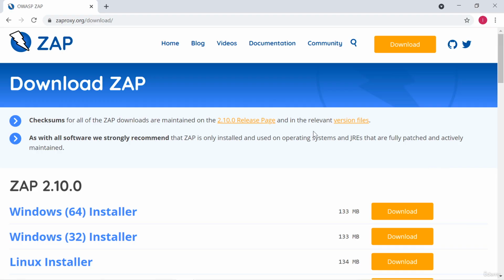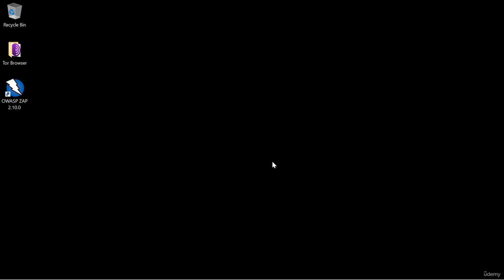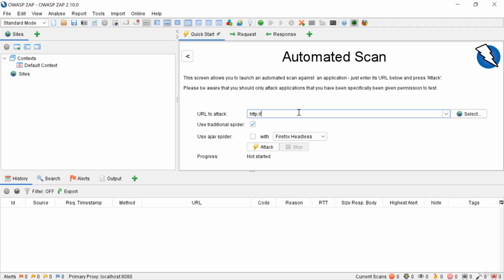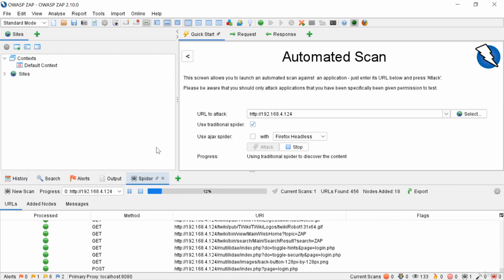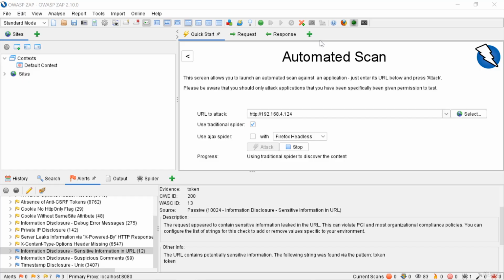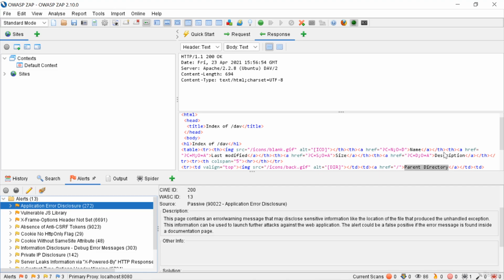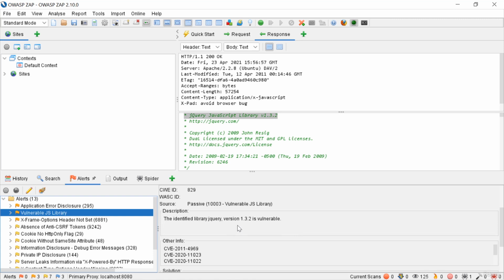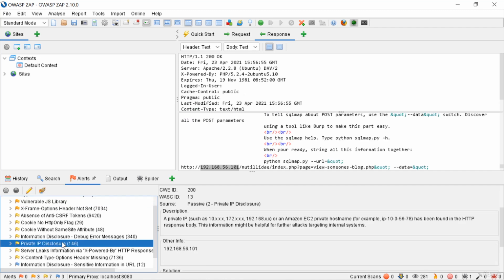144 Web App Vulnerability Scanning